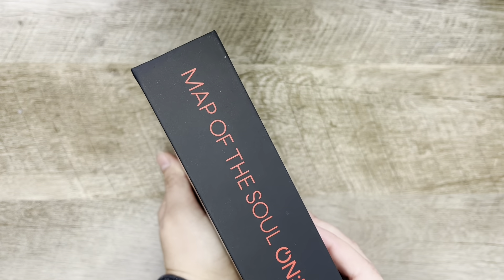BTS MOTS ON:E BluRay Unboxing & Flip Through